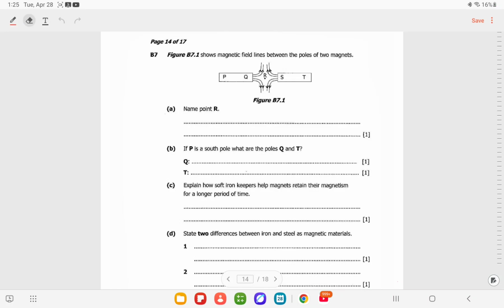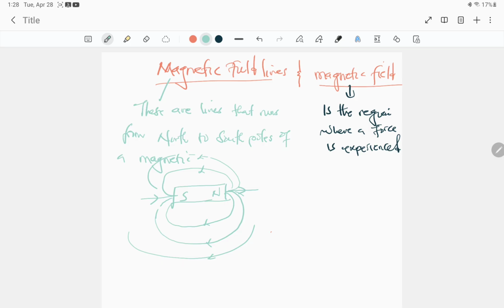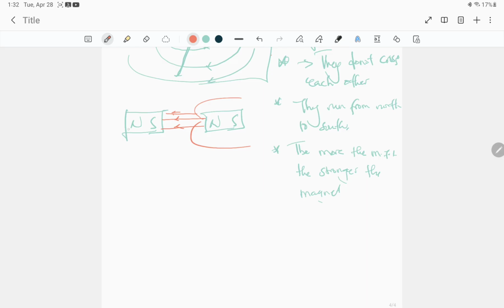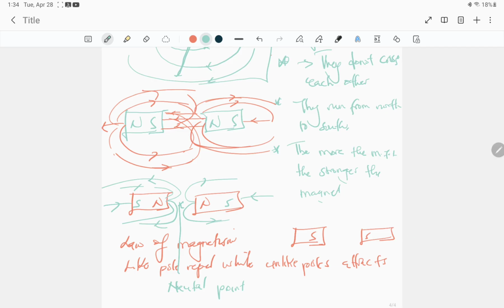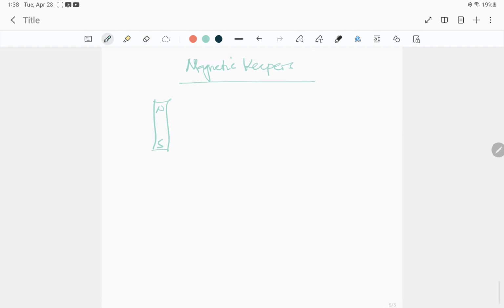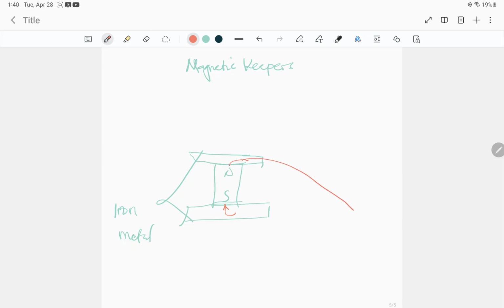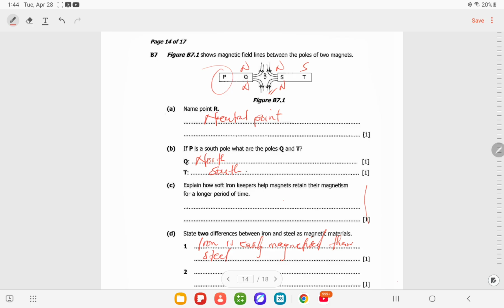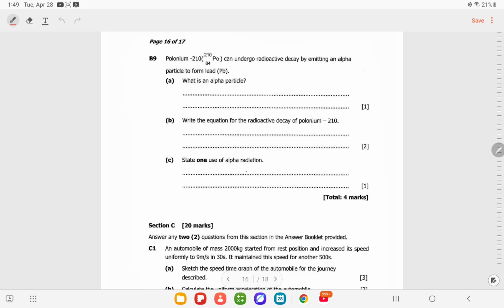Magnetism // past paper // detail explanation.